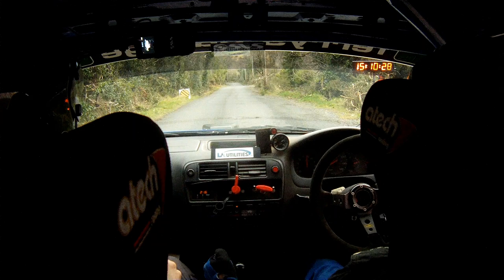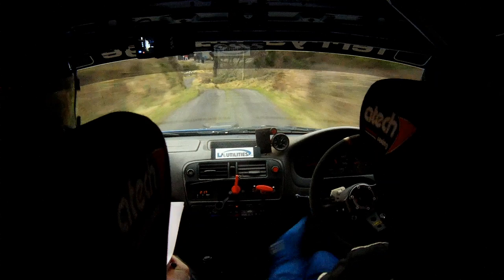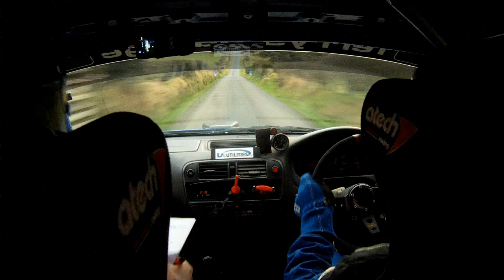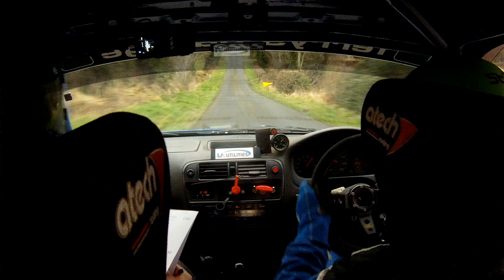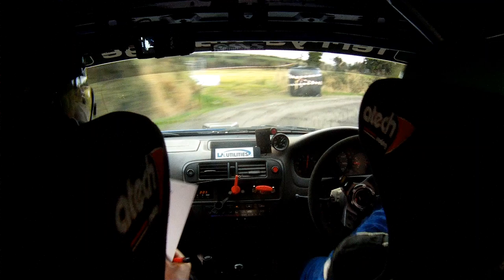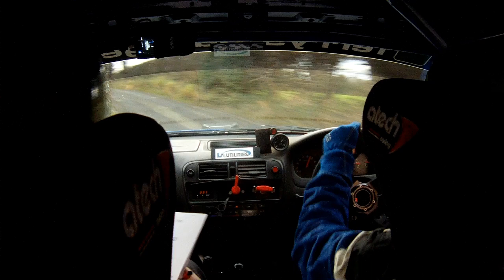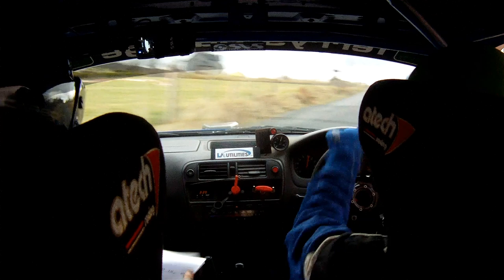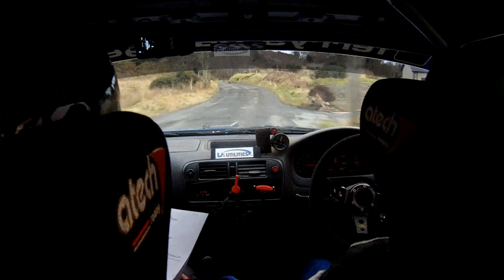2020 Donegal Mini Stages Rally - Kevin McLaughlin & Conal McNulty - Stage 5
SVS Incar Camera Footage of Kevin McLaughlin & Conal McNulty in their Honda Civic.
Upload Requested By: Kevin McLaughlin.

This is a stage of the 2020 Donegal Mini Stages Rally.